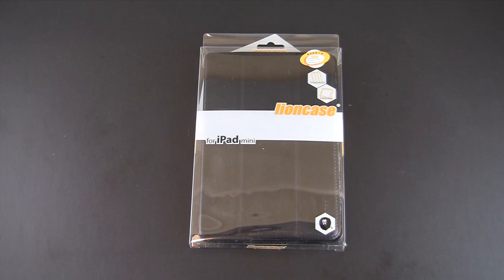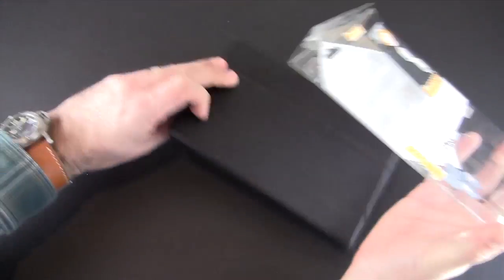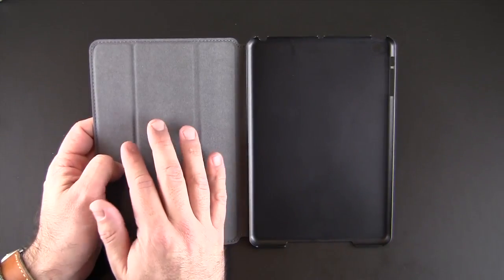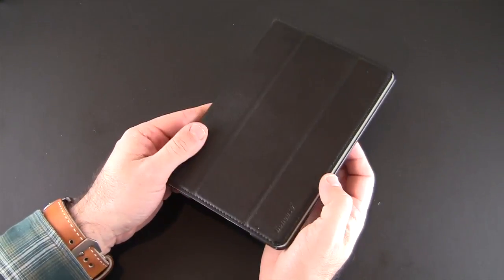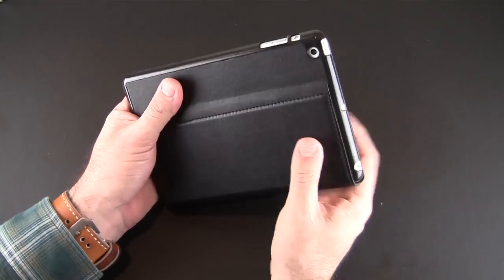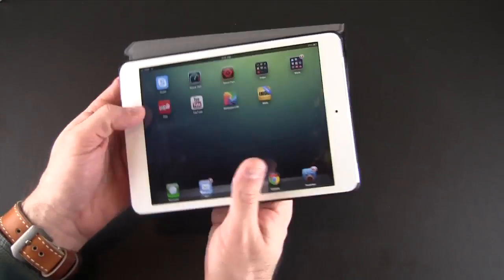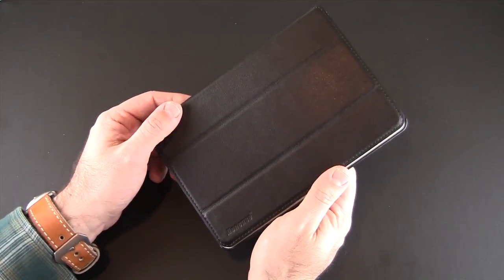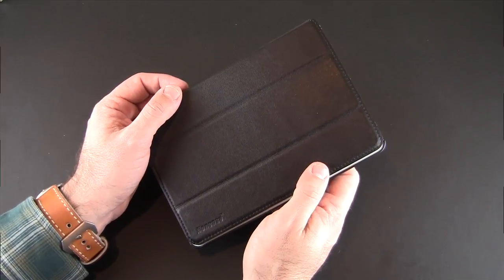Lioncase Folio Shield for iPad Mini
In this video I review the Lioncase Folio Shield for iPad Mini.